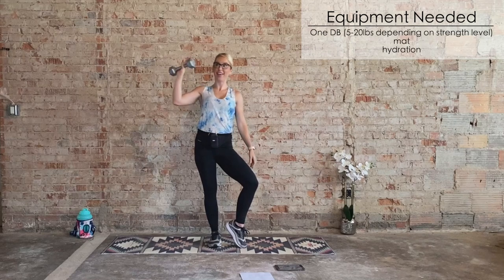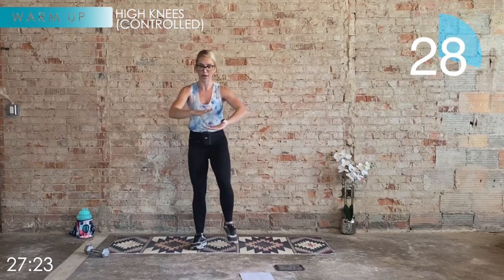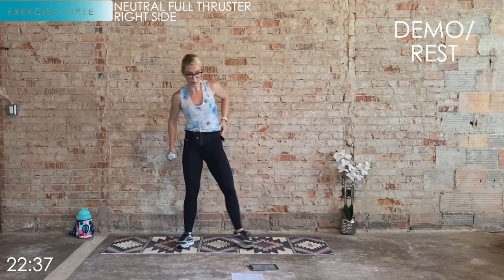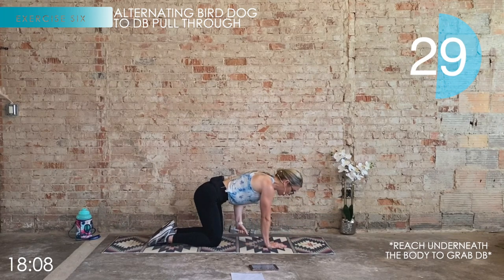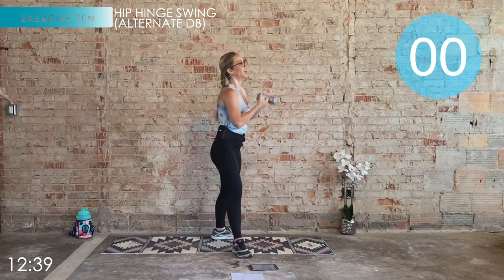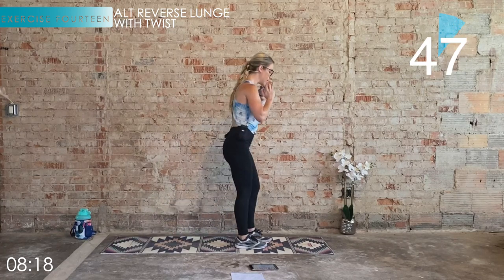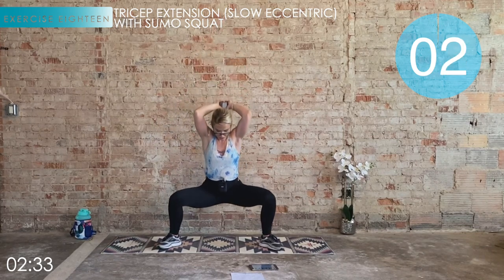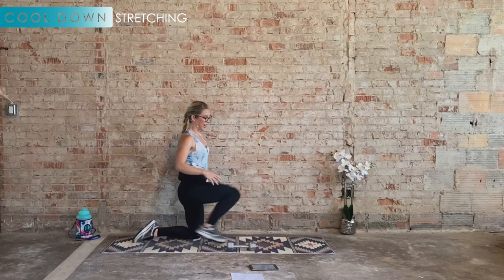30 Minute Strength + Cardio Total Body Workout | One Dumbbell Only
You will need a mat and one dumbbell only for today's workout. Everyone will vary with their weight selection, I'm recommending around 10lbs, but you may need to go lighter or heavier depending on your individual fitness level. This workout is low-impact and has no jumping except for the last exercise. I had planned to make it no jumping entirely but then got slap happy at the end (I realized it like 20 seconds into the exercise lol) To make this workout 100% low-impact/no jumping, make sure to step back and add a calf raise for the very last exercise (exercise 20). After a quick 5 minute bodyweight warm-up, we will go 1 minute on, 15 seconds off for 20 different exercises. I demo the upcoming exercise during the recovery. You can do the exercise with me to get the mind-muscle connection and form down, or take a break/drink of water. Let me know how it goes in the comments below : ) I thought this one was pretty challenging!

Adjustable Workout Bench